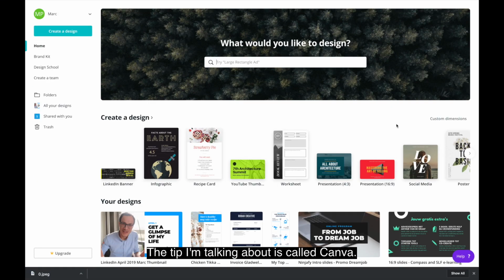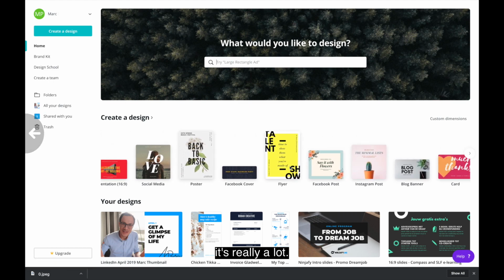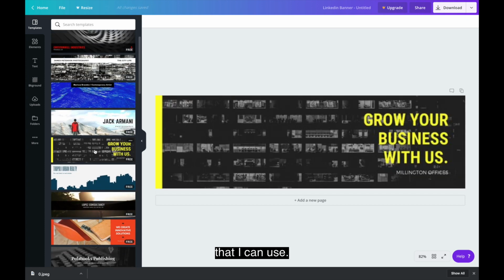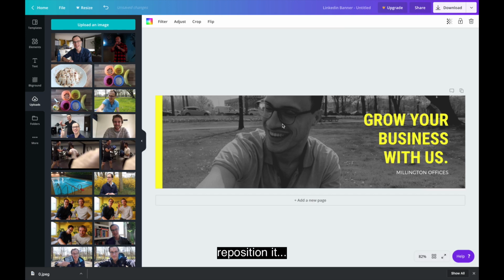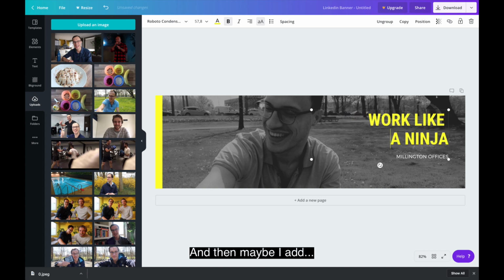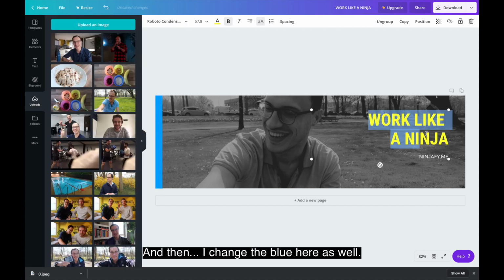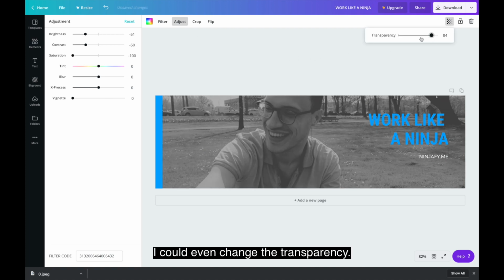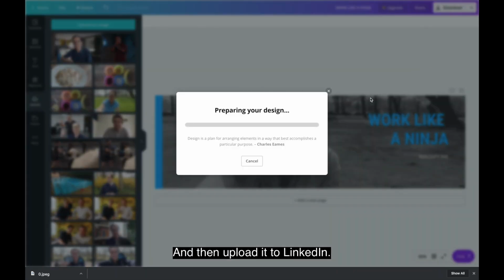Making a beautiful LinkedIn banner using Canva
Do you want to be able to make beautiful designs yourself? Perhaps for a presentation, a social media post, a PDF document... or for something else?

I can recommend a free and super easy-to-use tool to help you make just about any design you want. It's called Canva!

I love to experiment. That why I'm challenging myself to give you a glimpse of my life for at least one month. Watch how I work, learn, struggle. But don't let it end there...

Join me in the aprilreadingchallenge